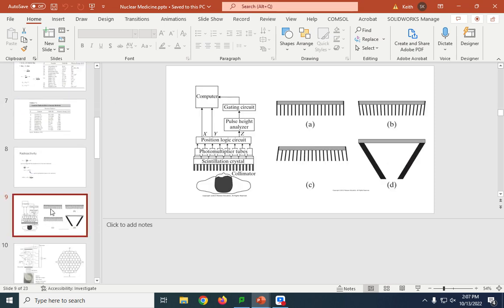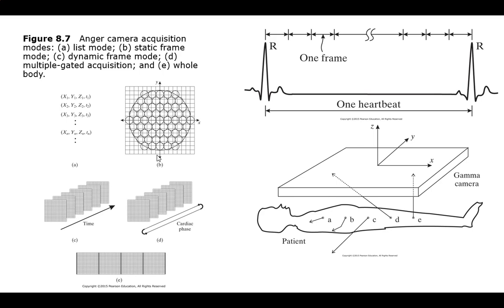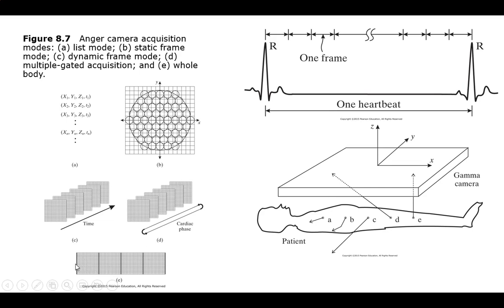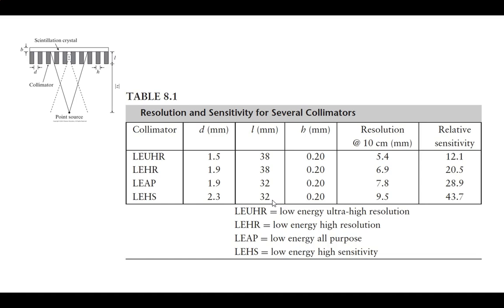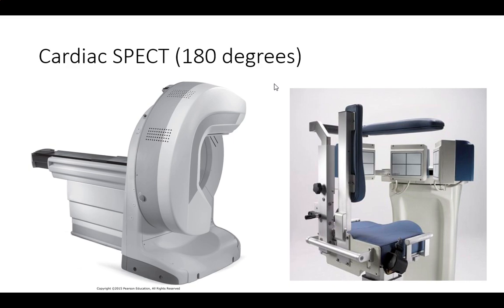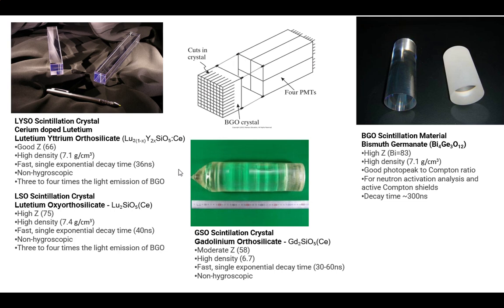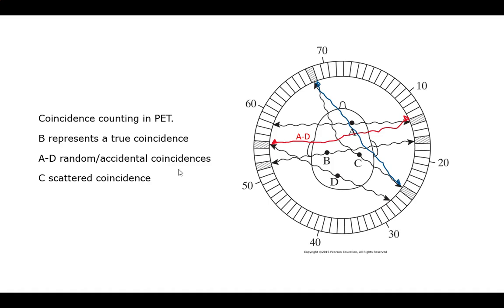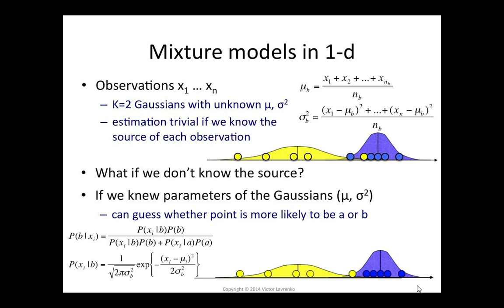22-10-13 Day 16 Planar Scintigraphy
Planar Scintigraphy, intro to EM-reconstruction

Kaltura Classroom recording   October 13th 2022, 2 07 16 pm HD 1080   WEB H264 4000